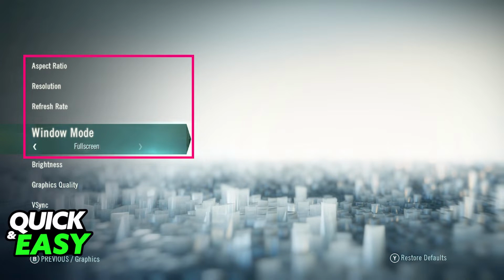How To Change Resolution in Assassin's Creed Unity (EASY!)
In this video I will solve your doubts about how to change resolution in assassin's creed unity, and whether or not it is possible to do this.

I hope I have helped you with the video!